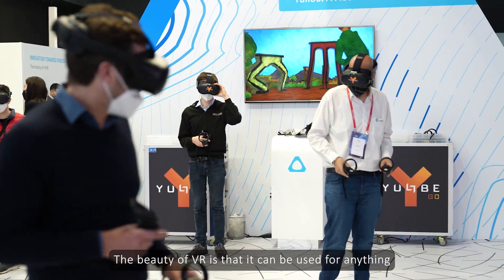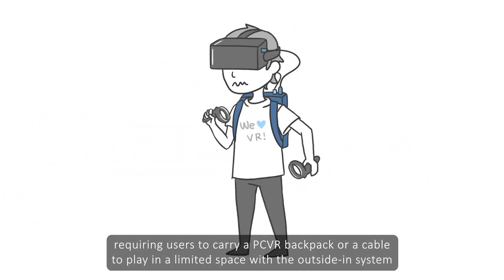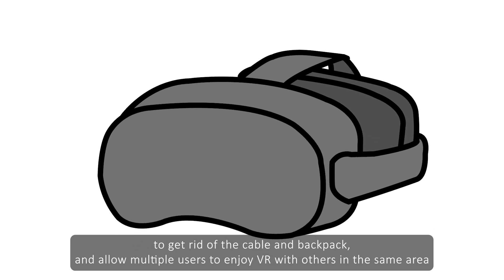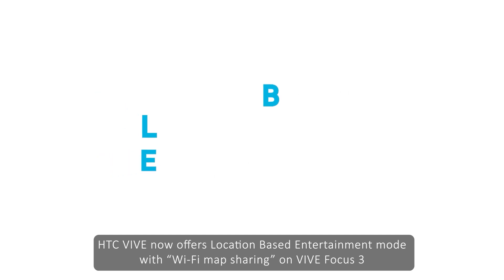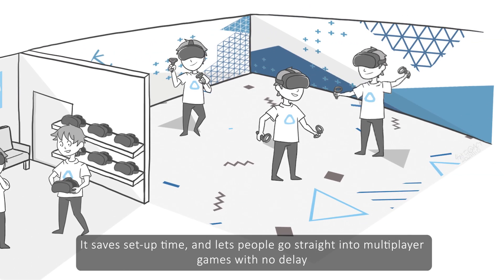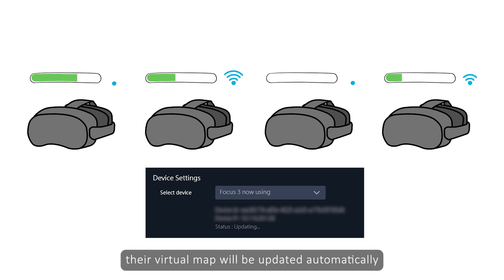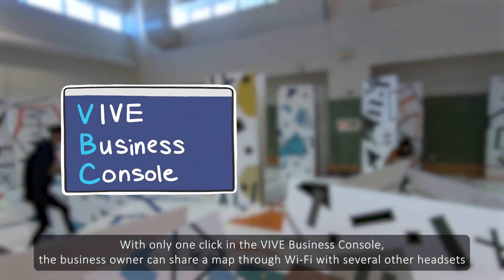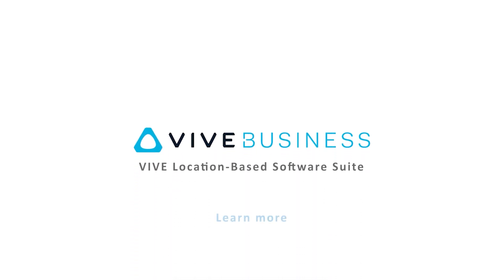VIVE Focus 3 - Wi-Fi Map Sharing | How Do Players Roam Freely and See Others in the Same Location?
HTC VIVE now offers Location Based Entertainment mode with “Wi-Fi map sharing” on VIVE FOCUS 3. This allows multiple users to operate accurate co-location tracking in a shared space, without having to individually set up or calibrate each headset. It saves set-up time, and lets people go straight into multiplayer games with no delay.
Special thanks to VR eSport Arena for the video of free-roam gameplay on Vive Focus 3